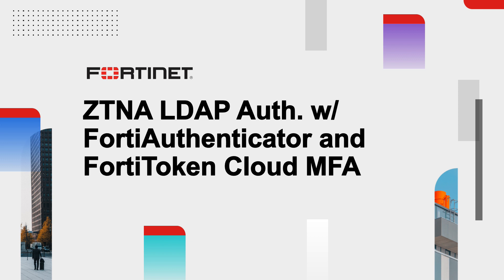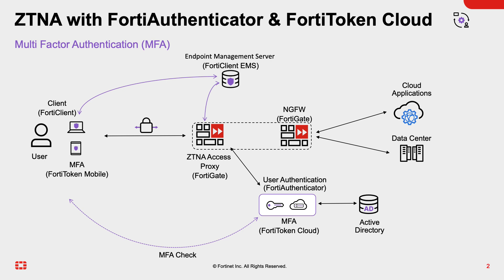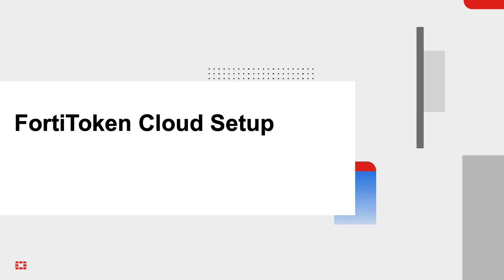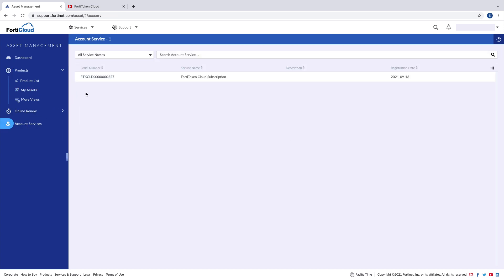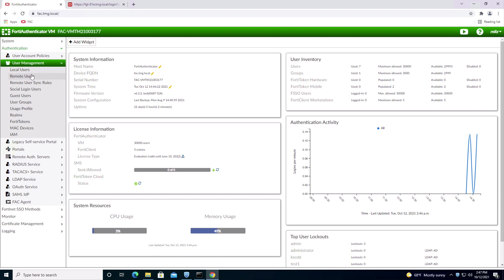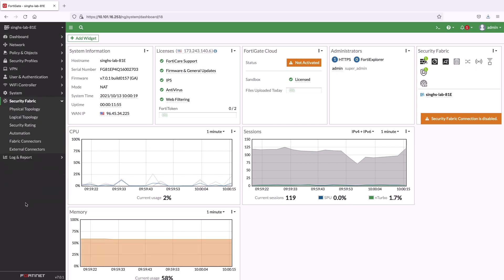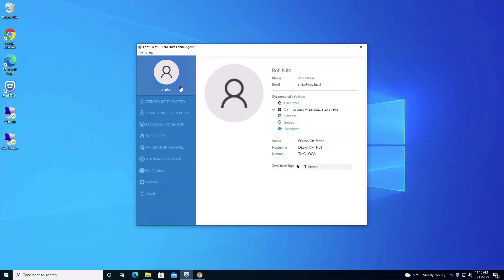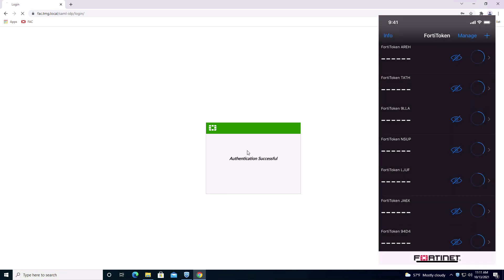Achieving MFA With FortiToken Cloud | Zero Trust Network Access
The Fortinet Zero Trust Network Access (ZTNA) solution provides centralized, automatic, and secure access to all Internet of Things (IoT) devices, regardless of location.

This demo covers the main components of the Fortinet ZTNA solution, including a walkthrough of the multi-factor authentication (MFA) using FortiAuthenticator (FAC) with the FortiToken Cloud (FTC).